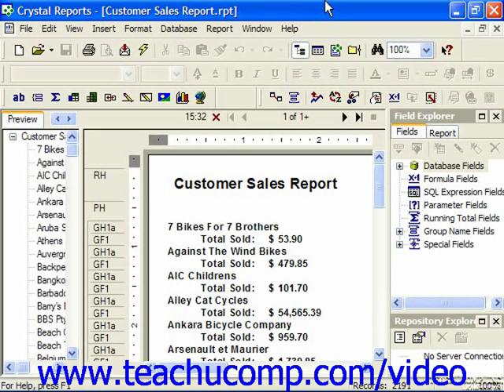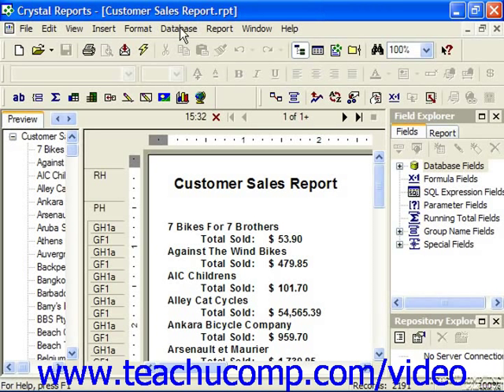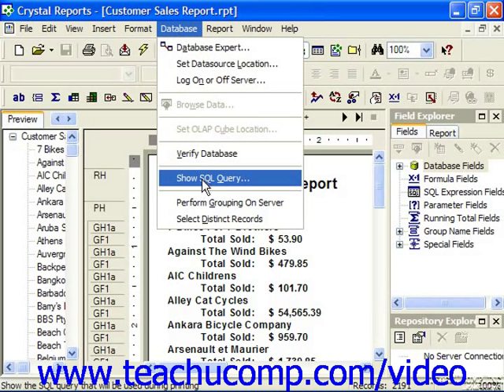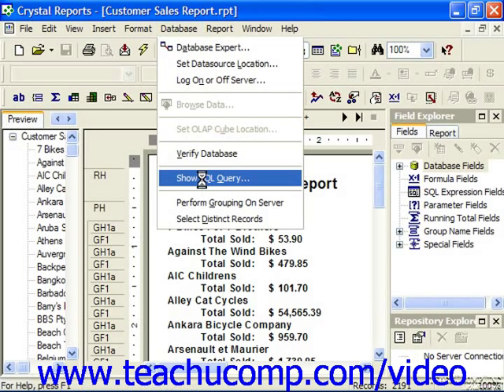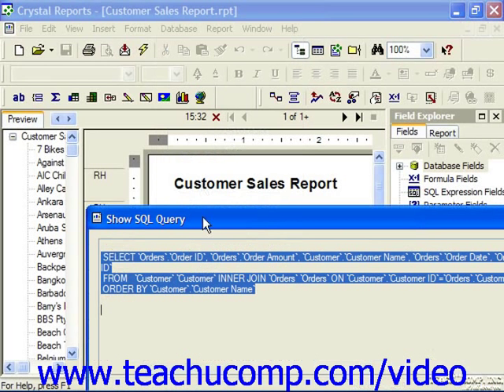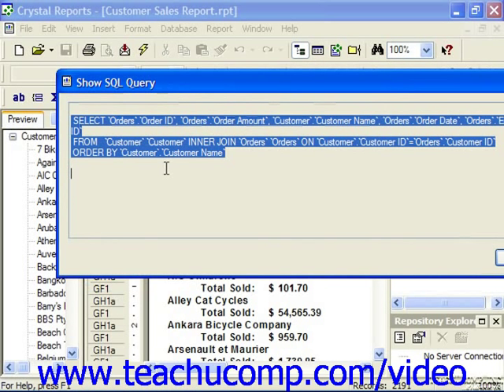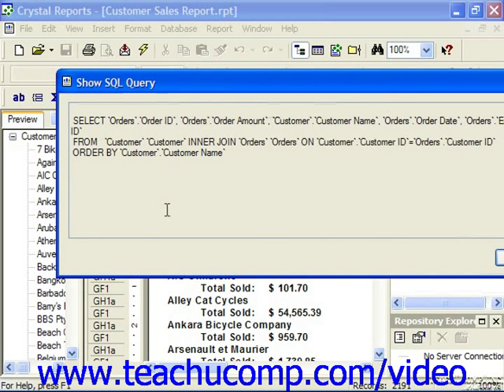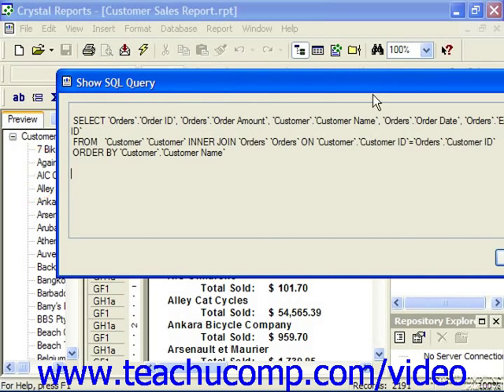Crystal Reports Tutorial Viewing the SQL Code Business Objects Training Lesson 17.1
Learn how to view the SQL code in Crystal Reports by Business Objects A clip from Mastering Crystal Reports Made Easy v. 11 (XI). - the most comprehensive Crystal Reports tutorial available. Visit us today!